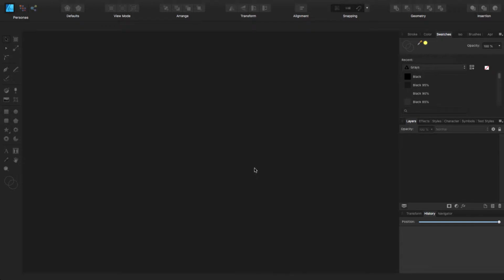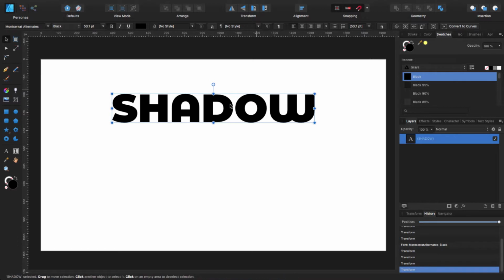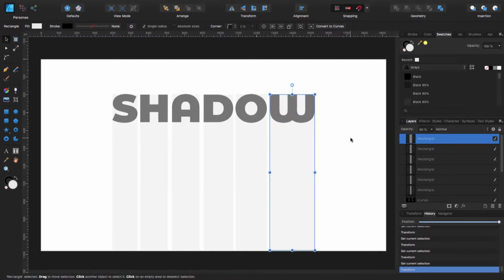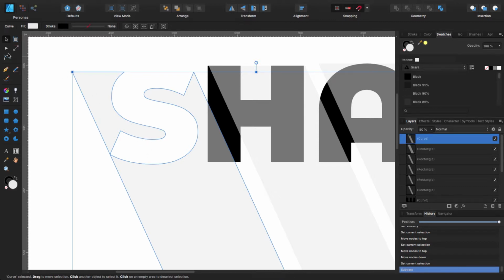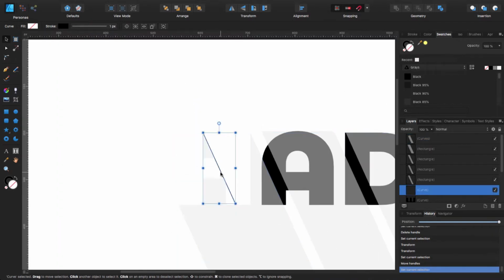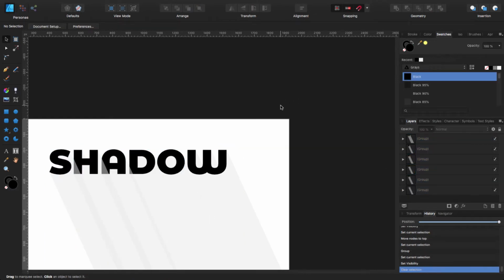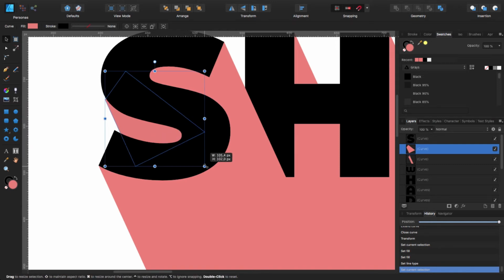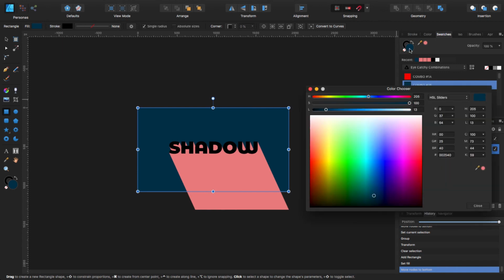How to create text long shadow effect in affinity designer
In this video, I'm demonstrating how to create a long shadow effect to any text in Affinity Designer.